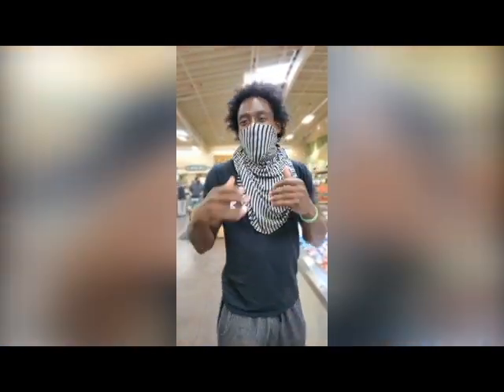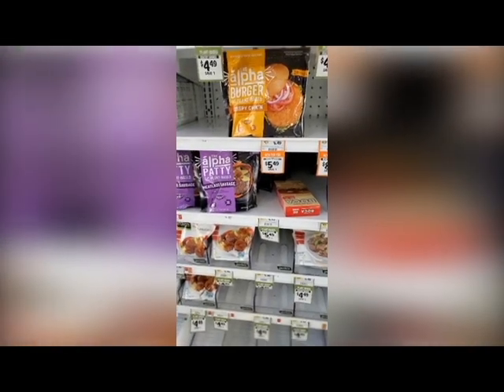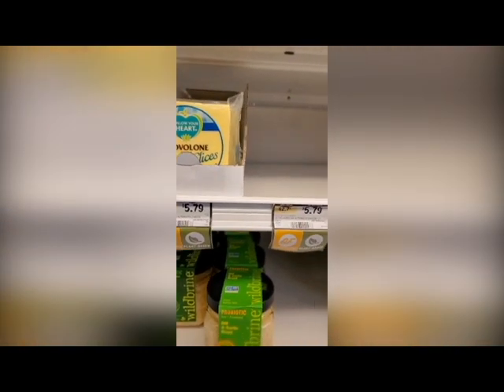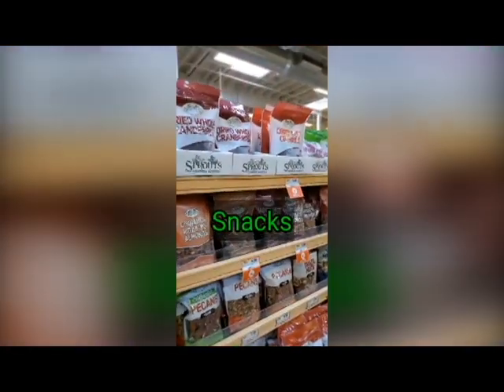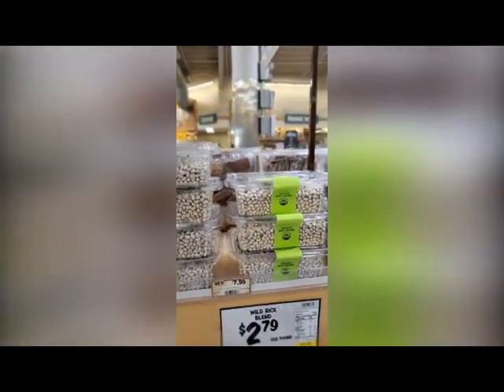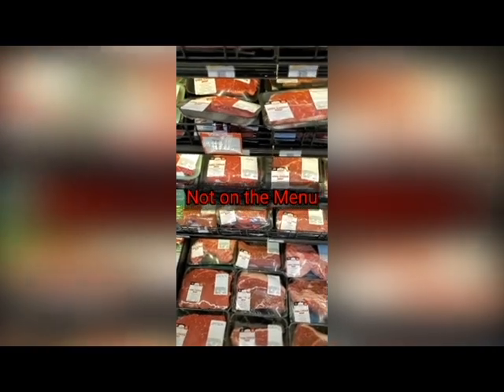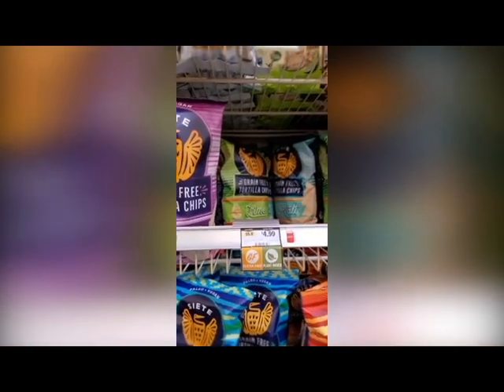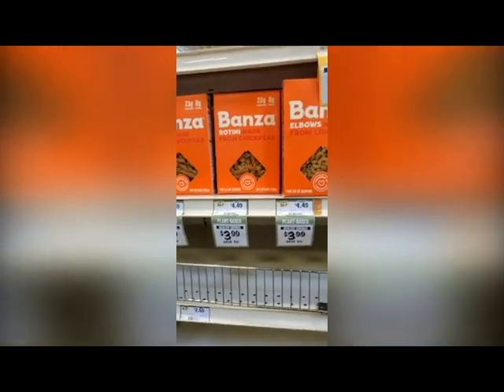What To Buy At Sprouts Farmers Market | Healthy and Clean Plant-Based Challenge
Hey, What's Going on?  Today we are going to do a Grocery Shopping Video for you on What To Buy At Sprouts Farmers Market.

This video is gonna be about our June Plant-Based Challenge.

Join Our Challenge